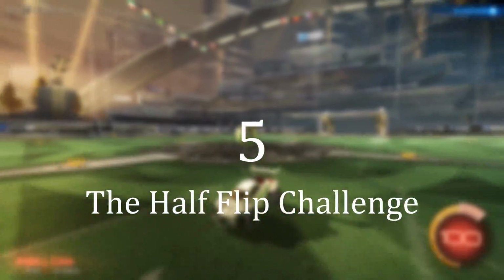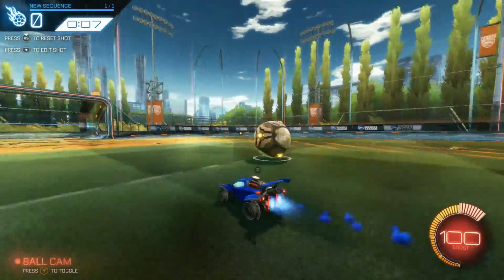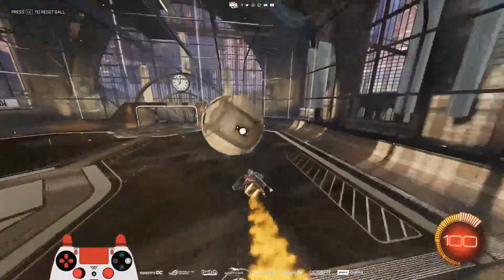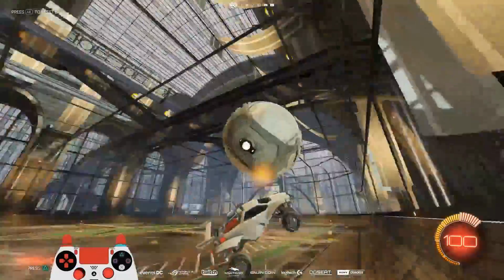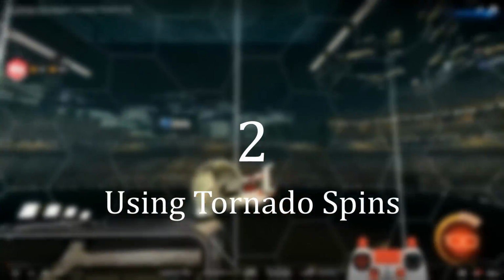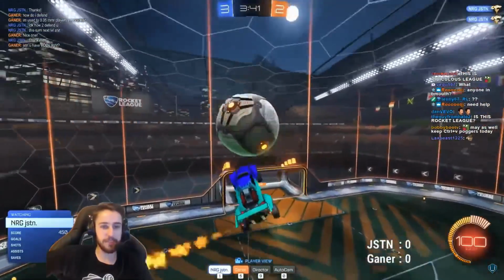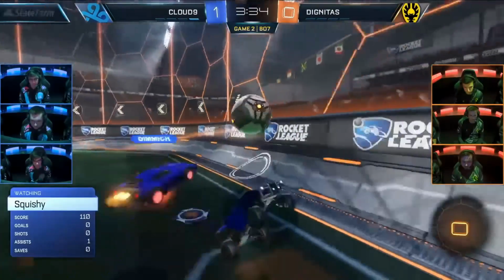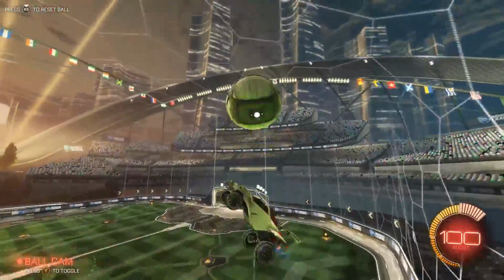5 Crazy things Pro Rocket League Players Do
Here are some weird crazy things that some pro players do.